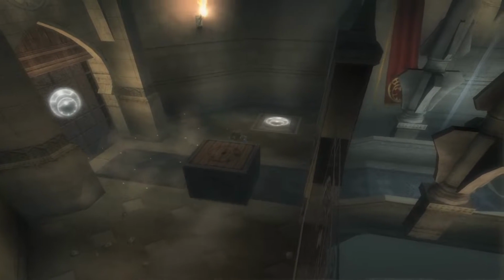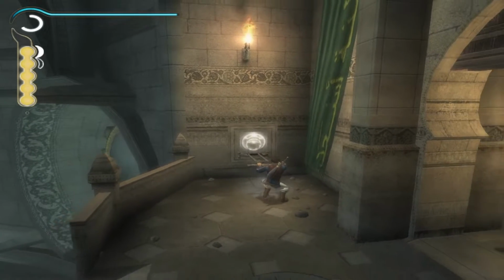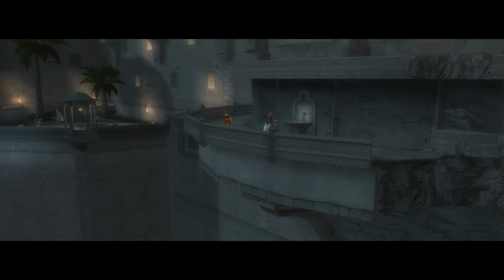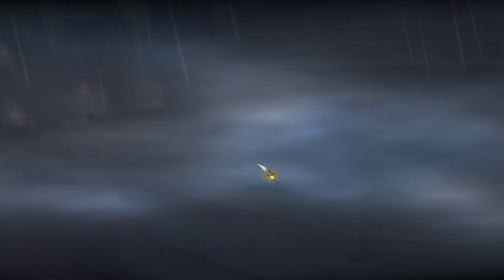Prince of Persia: The Sands of Time - Episode 3 - Daddy Issues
Marcus finds out how the sands have affected the prince's family.